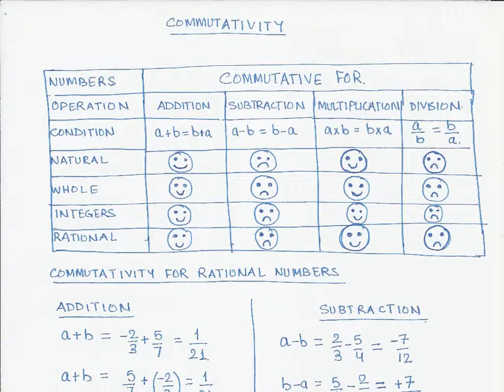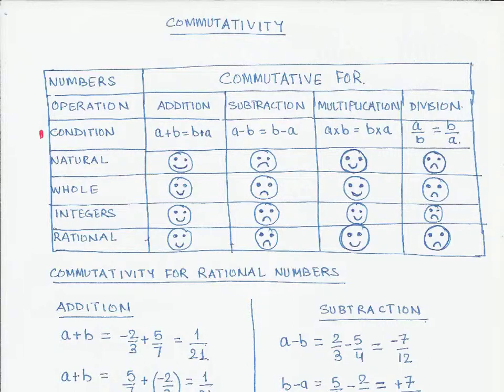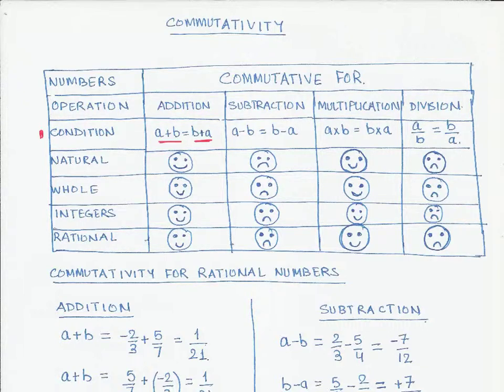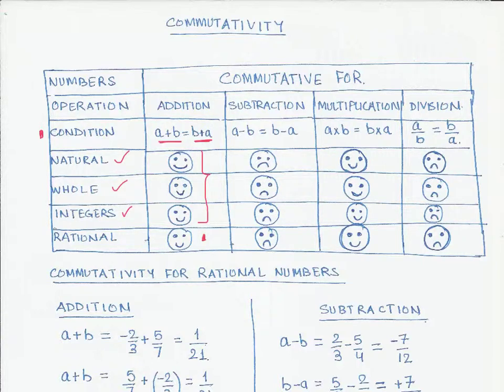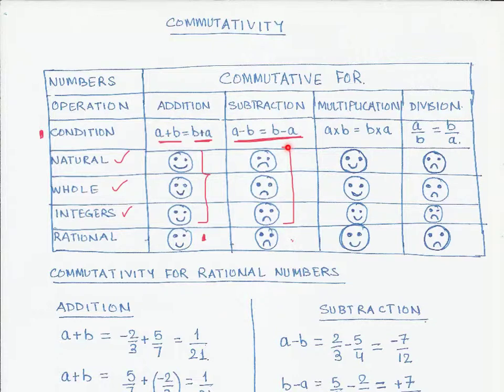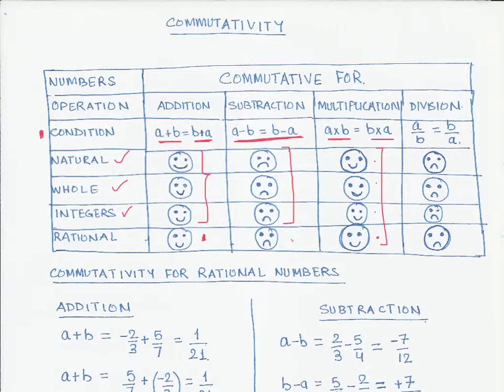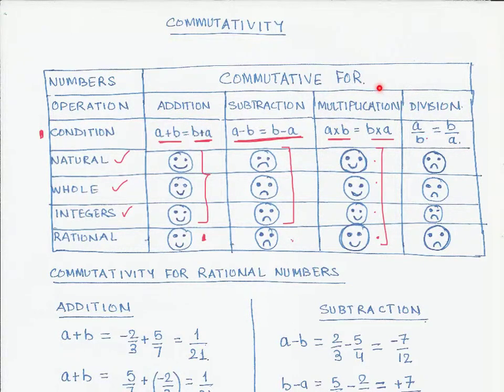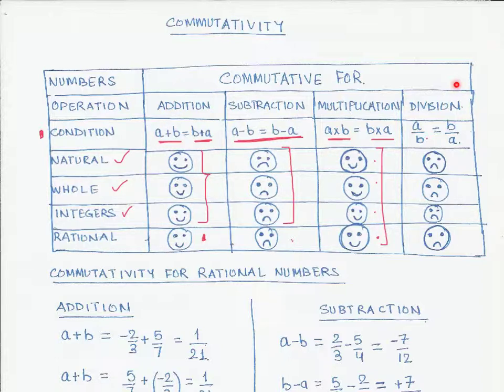05 Commutative Property For Rational Numbers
Commutative Property For Rational Numbers